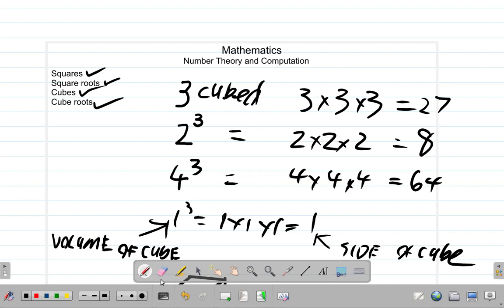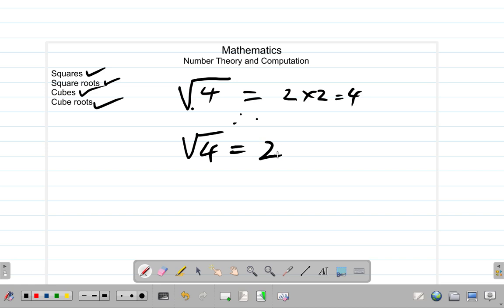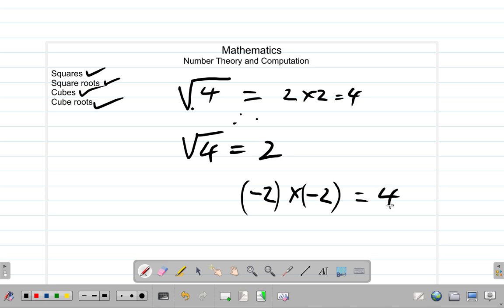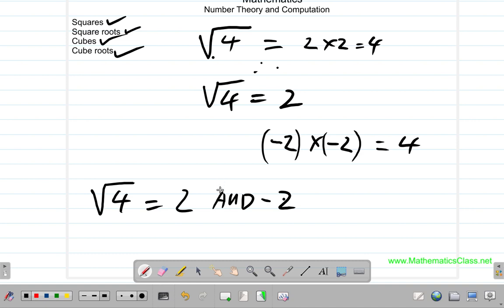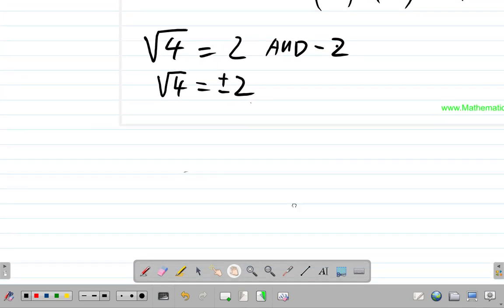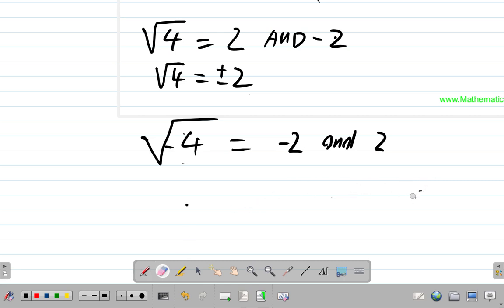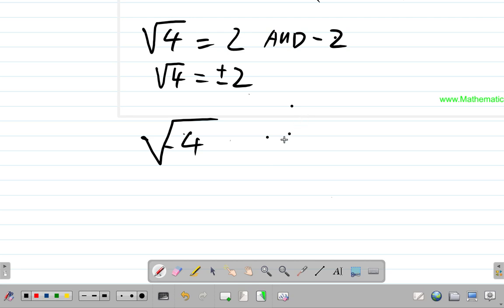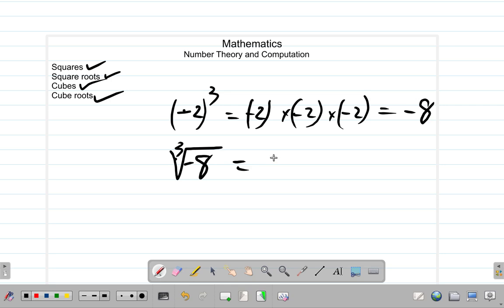Squares Square roots Cubes Cube roots Part 3